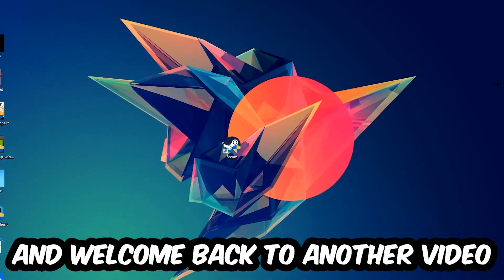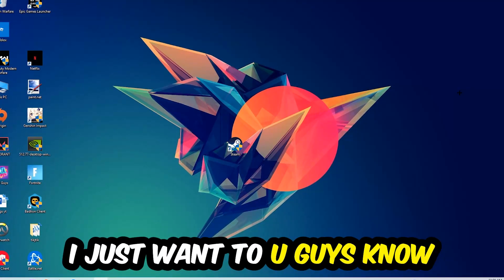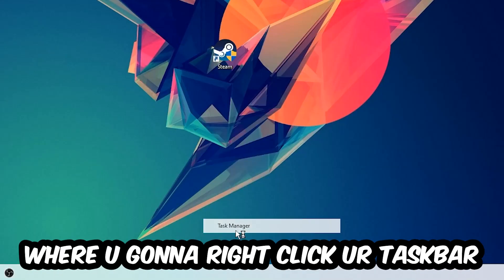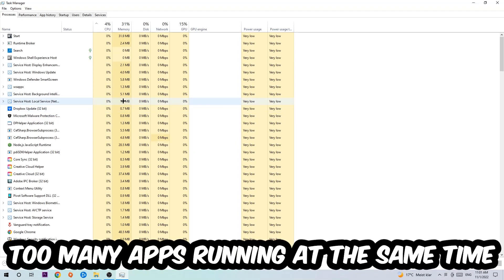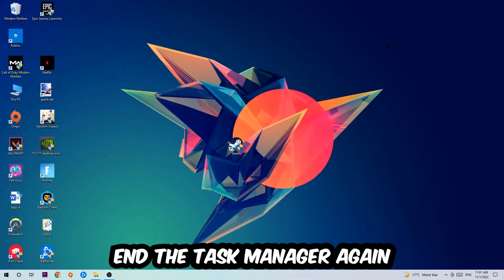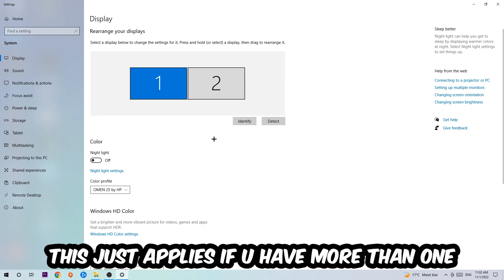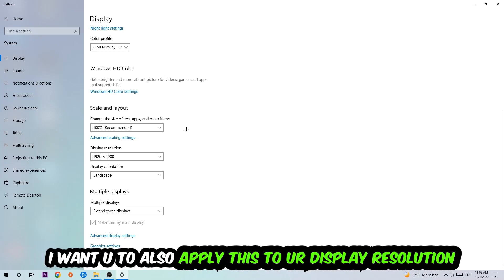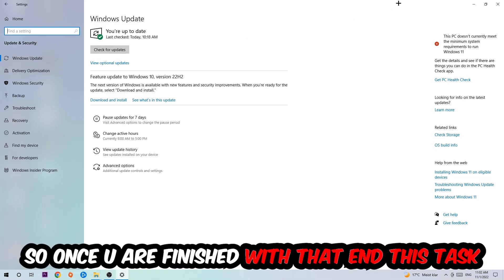Ori – How to Fix Crashing, Lagging, Freezing – Complete Tutorial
how to fix Ori crashing,
how to fix Ori crashing on pc,
how to fix Ori crashing on ps4,
Ori crashing,
Ori crashing pc,
Ori crashing mid game,
Ori crashing fix,
Ori crashing 2022,
Ori keeps crashing,
Ori crash fix,
how to fix Ori freezing,
how to fix Ori freezing pc,
Ori freeze,
Ori freezing pc,
Ori freezing fix,
Ori freezing,
Ori lagging,
Ori lag,
Ori lag fix,
how to fix Ori lagging,
how to fix Ori lagging pc,